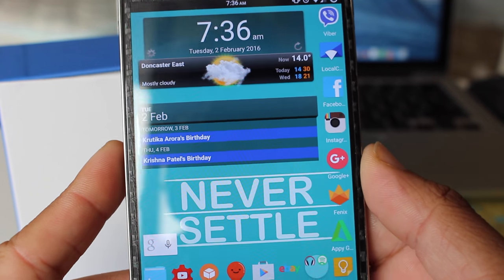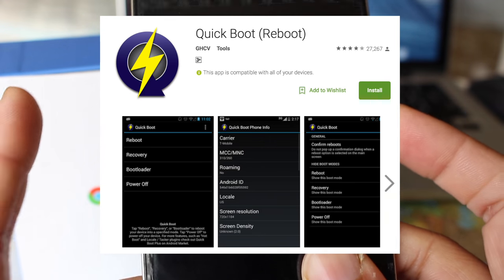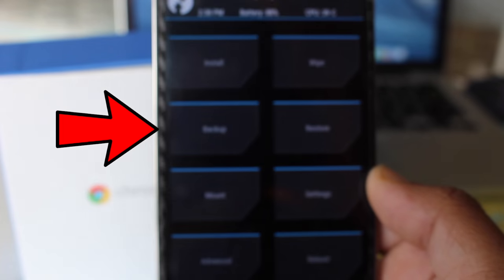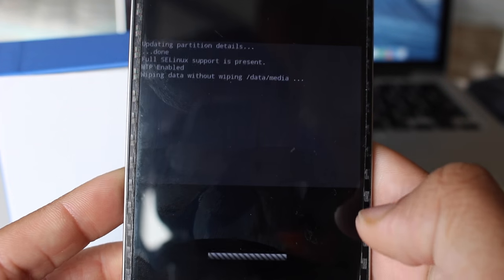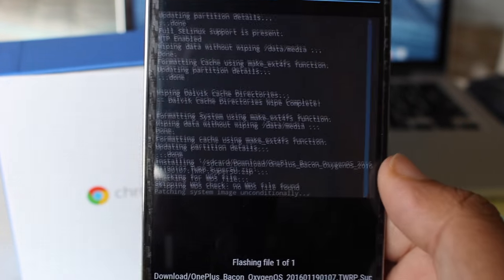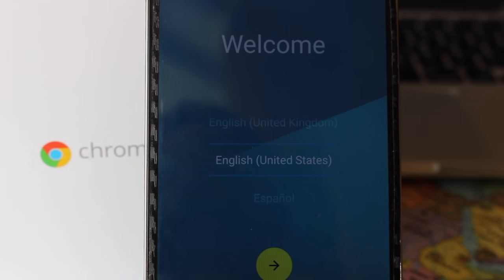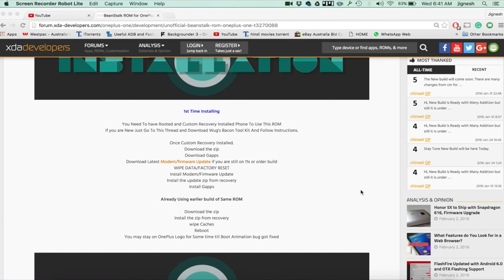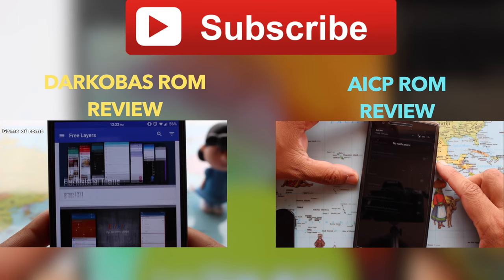How to Install/Flash A Custom ROM On Any Android Device in 3 Basic Steps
hey everyone
today i am going to show you how to install/flash  android custom roms (like cyanogenmod) in 3 basic steps

what is android custom rom?
A custom ROM replaces your device's Android operating system — normally stored in read-only memory — with a new version of the Android operating system with amazing features and battery life

Hope you are at your happy place today with your mobile (of course duh)

Hiqh quality Tech content . smartphone coverage, Rom
Reviews and everything else in between.